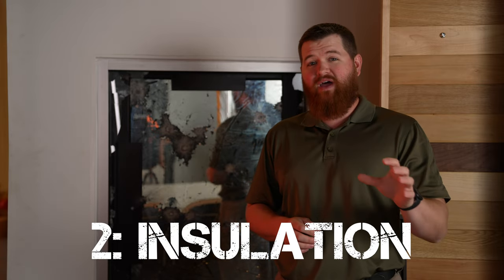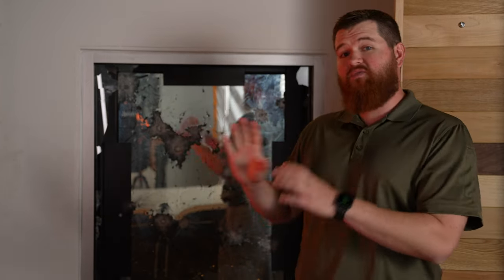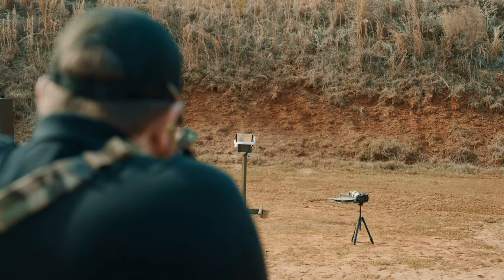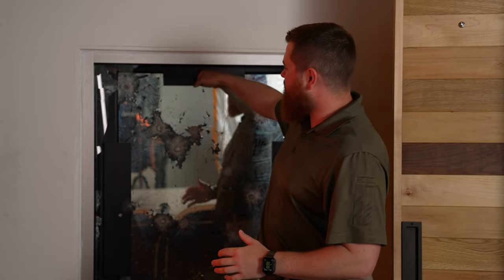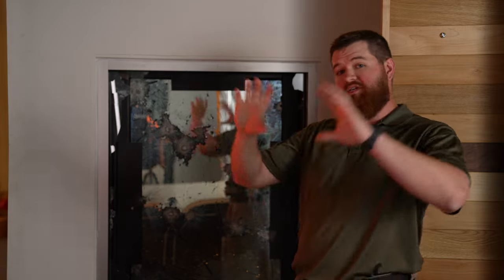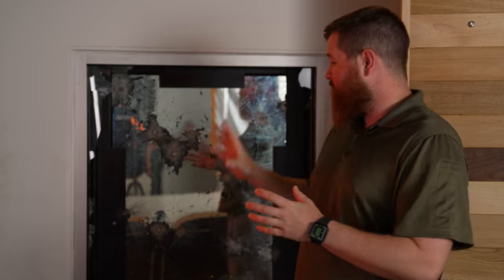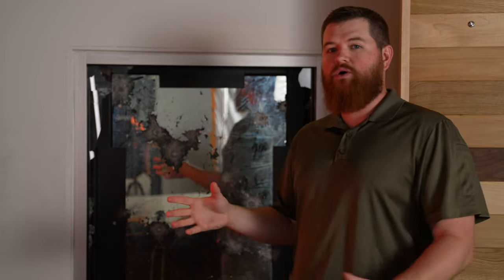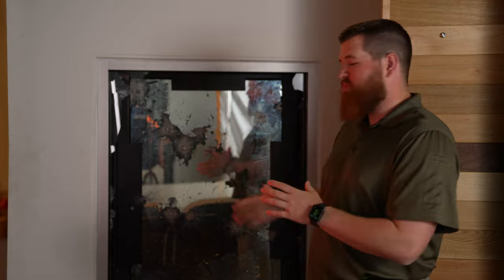Ballistic Glass Retrofit Kit - Transparent Armor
Billy Barton explains the benefits of Kontek's Ballistic Glass Retrofit Kit. The Retrofit Kit is a system designed by Kontek to give you the ability to leave the commercial glass in place and install transparent armor behind it with no disturbance to the existing structure.

With the Ballistic Glass Retrofit Kit you can keep the exterior aesthetics of your facility and not worry about the cost of insulated ballistic glass if your commercial glass already has insulation.

Kontek is a leader in designing and supplying ballistic glass & window systems with protection for UL 752 and NIJ standards up to and including .50 caliber armor piercing projectiles. Our engineers will custom design a solution, so the dimensions and security requirements will fit the needs of your facility.

Whether it is new installations of our bulletproof glass or updating current structures, Kontek can provide our expertise to your team along the way.